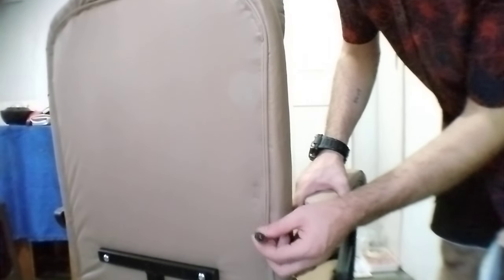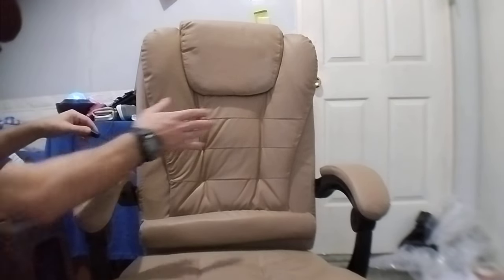OMG! My New Studio Chair is ALSO a MASSAGER!?!? Xmandre Dimple Family Unboxing! 🇵🇭❤️🇮🇹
insta360 x4 insta360 insta360 x3  @insta360 OMG! My New Studio Chair is ALSO a MASSAGER!?!? Xmandre Dimple Family Unboxing!

Level Up the Studio! Unboxing a MASSAGING Chair! 🇵🇭

The Xmandre Dimple Family Studio is getting a major upgrade!  We're super excited to unbox this brand new chair, but wait... it's not just ANY chair!  This bad boy has a built-in massager!   Join us for the big reveal as we see if this chair is a work-from-home dream come true (or a total back-pain nightmare!).  Will Dimple approve of all the buttons and settings?  Can Xmandre actually relax and get some work done without falling asleep in massage bliss?  Find out in this fun and hilarious unboxing video!

 / xmandredimplefamily

1)This video has no negative impact.
3)It is transformative in nature.